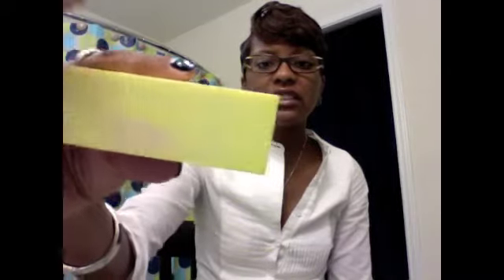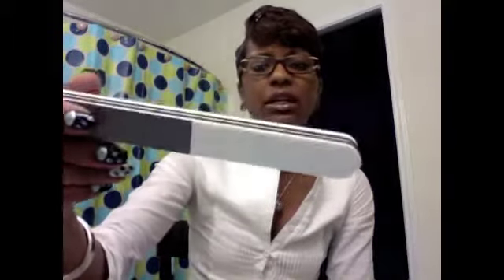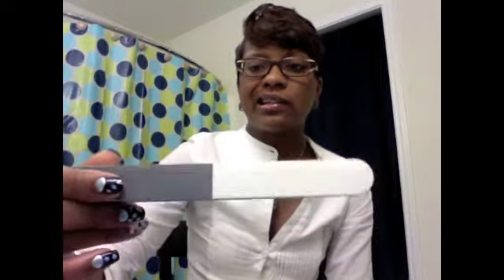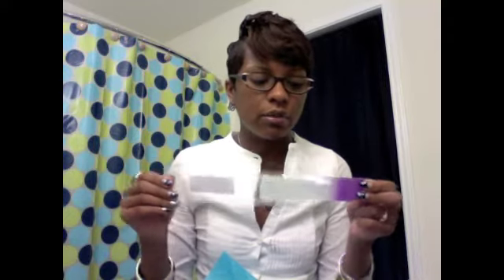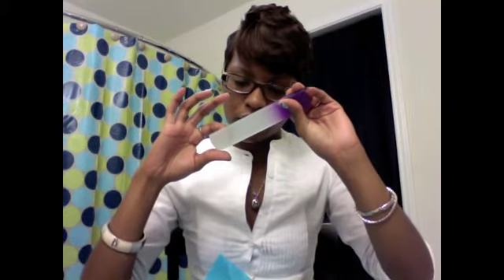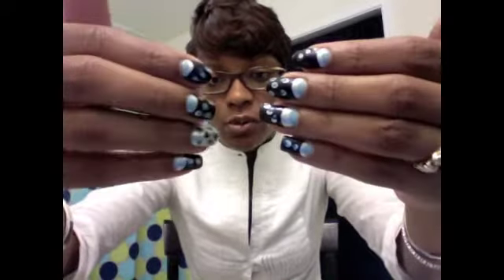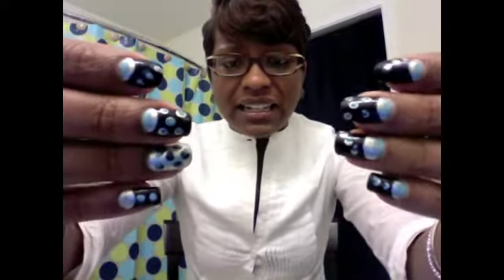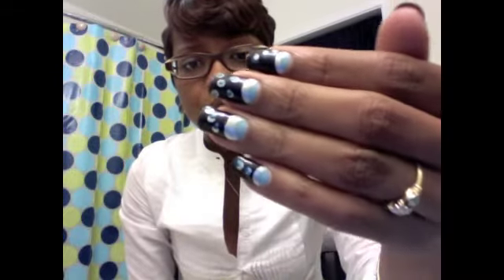NT: Nail File Differences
Hi Everyone!! Here's the nail tip of the week that explains how to choose a nail file.

My online store for all of your nail art and hair care needs:

"Like" My facebook page to keep in touch on nail news, pictures, and sales: